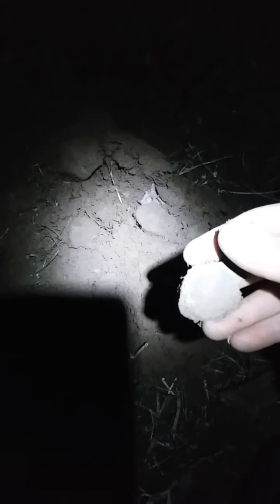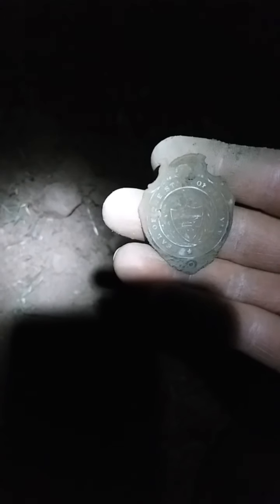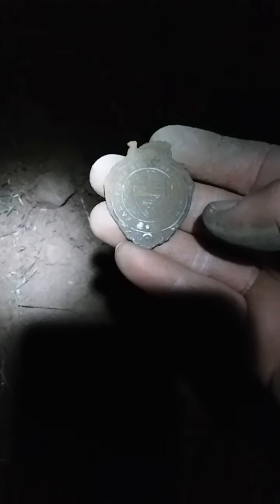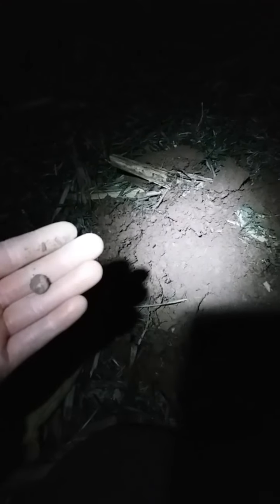January metal detecting in PA at night old coins found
I don't believe I have ever been able to metal detect in the middle of January here in central Pennsylvania but the mild weather has given me the gift of being able to dig in a frost free ground. Quality isn't the best while recording with my phone and the only light coming from a Harbor Freight headlamp but still hope you enjoy!